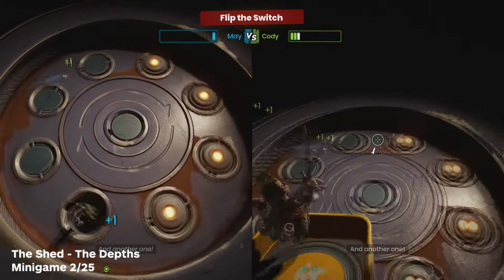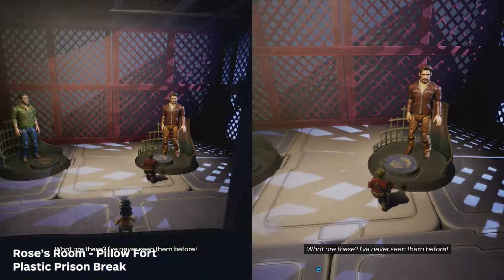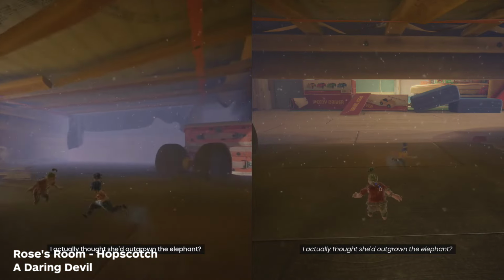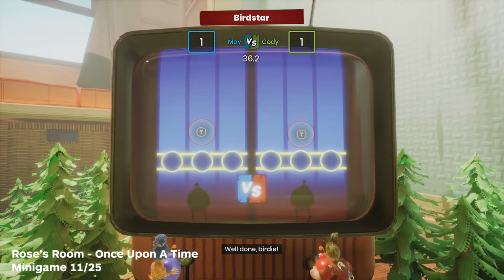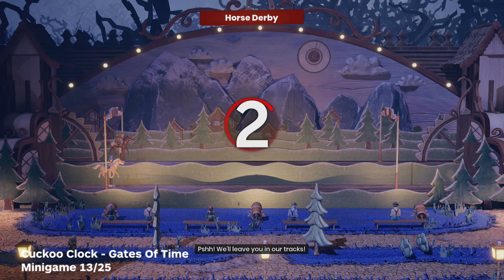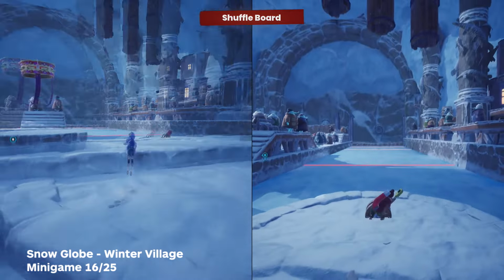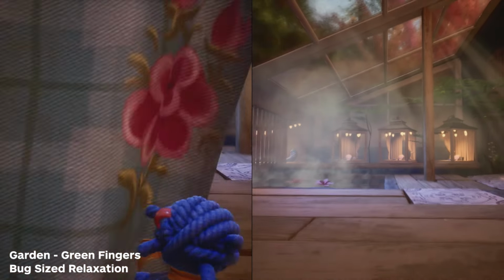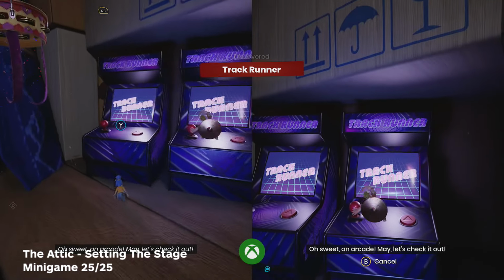It Takes Two 100% Full Game Walkthrough | ALL Minigame Locations | ALL Achievement / Trophy Guide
It Takes Two consists of a bunch of missable achievements / trophies and 25 minigames to find. The game also has chapter select, which you can use to go back for anything you missed. Below is a list of Timestamps for everything in the video.

Timestamps:

The Shed - The Depths
0:00​ Minigame 1/25 - Whack A Cody
0:28​ Minigame 2/25 - Flip The Switch

The Tree - Captured
0:59​ Fried Friendship Achievement / Trophy
2:05​ Minigame 3/25 - Tug Of War

The Tree - Deeply Rooted
2:36​ Struck A Pose Achievement / Trophy
3:12​ Minigame 4/25 - Plunger Dunger

Rose's Room - Pillow Fort
3:38​ Minigame 5/25 - Tank Brothers
4:04​ Plastic Prison Break Achievement / Trophy

Rose's Room - Spaced Out
5:30​ Minigame 6/25 - Spacewalk
6:15​ Minigame 7/25 - Laser Tennis
6:50​ Faraway Frequencies Achievement / Trophy
8:26​ Look At Him Go Achievement / Trophy

Rose's Room - Hopscotch
9:08​ A Daring Devil Achievement / Trophy
9:42​ Minigame 8/25 - Rodeo
10:00​ Minigame 9/25 - Feed The Reptile
10:27​ Breaking The Bank Achievement / Trophy
11:09​ Minigame 10/25 - Batting Team

Rose's Room - Dino Land
11:30​ Snackosaurus Achievement / Trophy

Rose's Room - Once Upon A Time
12:16​ Minigame 11/25 - Birdstar
12:48​ On The Rails Achievement / Trophy
13:35​ Realize Your Art Achievement / Trophy

Cuckoo Clock - Gates of Time
14:29​ Minigame 12/25 - Bomb Run
15:09​ Platforming Prodigy Achievement / Trophy
15:54​ Minigame 13/25 - Horse Derby
16:16​ Force Triangulated Achievement / Trophy

Snow Globe - Winter Village
17:39​ Lost And Found Achievement / Trophy
19:12​ Mood Swing Achievement / Trophy
20:02​ Minigame 14/25 - Icicle Throwing
20:35​ Minigame 15/25 - Snow Warfare
21:27​ Minigame 16/25 - Shuffle Board

Snow Globe - Beneath the Ice
22:35​ Something Fishy Achievement / Trophy
23:03​ Terror of the Seven Seas Achievement / Trophy
23:50​ Minigame 17/25 - Ice Race

Garden - Green Fingers
24:31​ Bug Sized Relaxation Achievement / Trophy

Garden - Weed Whacking
25:10​ Minigame 18/25 - Garden Swings
25:39​ Minigame 19/25 - Larvae Basket

Garden - Frog Pond
26:13​ Minigame 20/25 - Snail Race

The Attic - Setting the Stage
26:35​ Minigame 21/25 - Slotcars
26:56​ Minigame 22/25 - Chess
27:08​ Minigame 23/25 - Musical Chairs

The Attic - Symphony
27:37​ Minigame 24/25 - Volleyball
27:58​ Meditation Maestro Achievement / Trophy

28:28​ Minigame 25/25 - Track Runner

It Takes Two Achievement / Trophy List

It Took Two
You did it! CO-LLA-BO-RATION!

Minigame Megalomania
All minigames found!

Fried Friendship
It takes two to… torture.

Struck A Pose
Self-inflicted paparazzi.

Faraway Frequencies
The truth was out there all along!

Look At Him Go
Shoot for the stars, literally.

Break the Bank
Guess it was time to cash out.

A Daring Devil
Put on a show and die trying.

Snackosaurus
Now look who's extinct!

Realize Your Art
Isn't it pretty? That's going on the fridge.

On Rails Experience
Choo Choo!

Platforming Prodigy
Helltower? More like hello-from-up-here-tower!

Again? Keep track of your kids!

Something Fishy
Don't feed the animals! Or do, they're adorable.

Terror Of The Seven Seas
Scurvy! Ye look smashing, captain!

Mood Swing
Took things a bit too far, didn't you?

Bug Sized Relaxation
Release that tension at the root level.

Meditation Maestro
You reached a higher state of mind. Or at least some peace and quiet.

Force Triangulated
Breathe some wind into your ocarina, my skyward princess!

Plastic Prison Breakers
They had no way out.